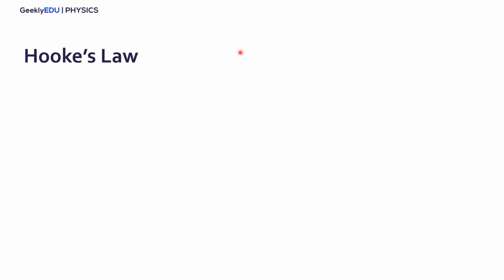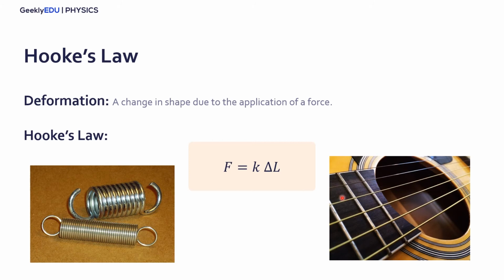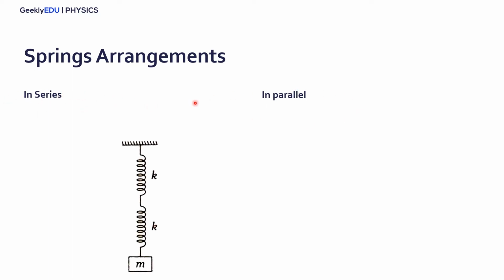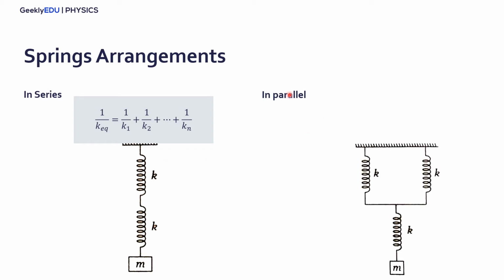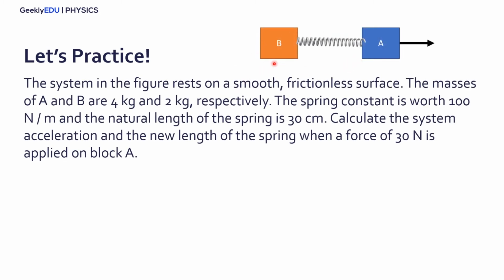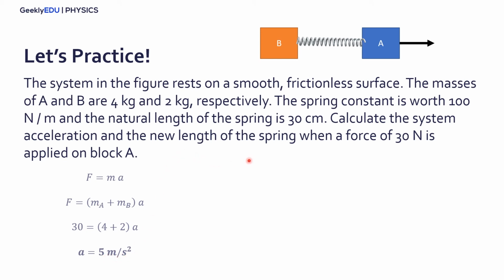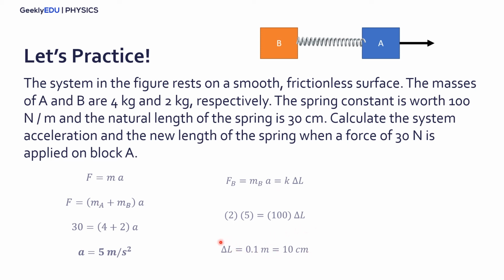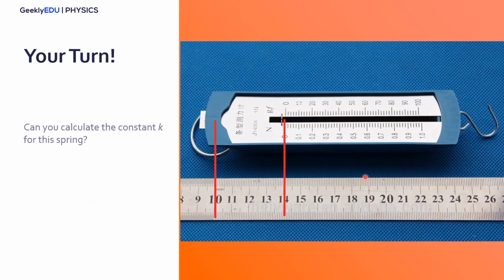Hooke's Law Formula, Elastic Springs & Strings Calculations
😎 Missing another deadline? This video is about Elastic Forces. Let’s talk about the Hooke's Law and apply it to Springs and Elastic Strings. Hooke’s law says that the force equals the elastic constant times deformation. In this video we will show you how to solve test questions and apply Hooke’s Law. Watch the video to learn how to pass your next Physics test on Elastic Forces and Spring Force!

0:00 Introduction
0:20 Hooke’s Law: What is Deformation?
1:00 Hooke’s Law Application: Dynamometer
1:46 How to Calculate Springs in Series vs Springs in Parallel?
2:54 How to Calculate the System Acceleration and Length of a Spring? Step-by-step Guide.
5:14 Sample Question on Hooke’s Law. How to Calculate Constant k for a Spring?

📚 Problem we’re going to solve today:
❓ The system in the figure rests on a smooth, frictionless surface. The masses of A and B are 4 kg and 2 kg, respectively. The spring constant is worth 100 N/m and the natural length of the spring in 30 cm. Calculate the system acceleration and the new length of the spring when a force of 30 N is applied on a bloc A.